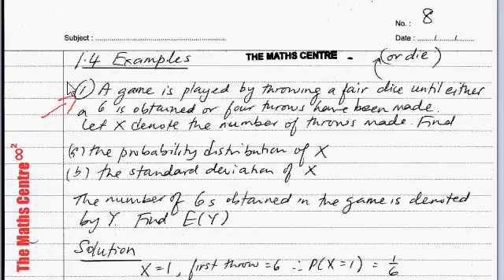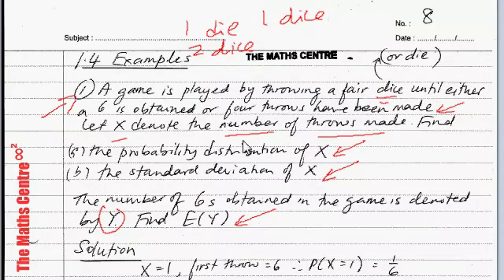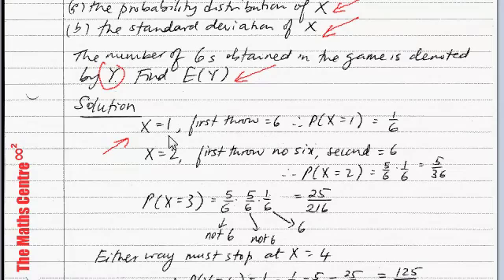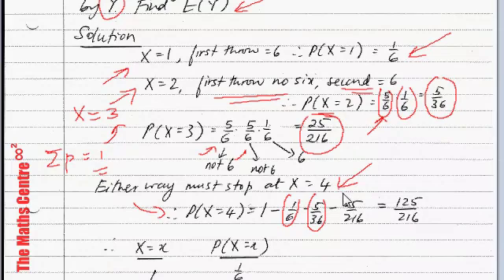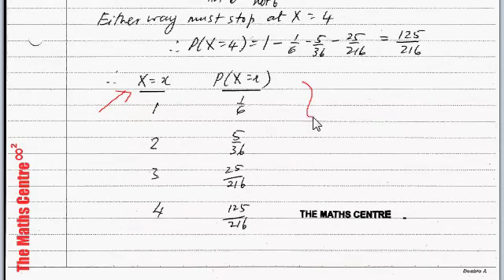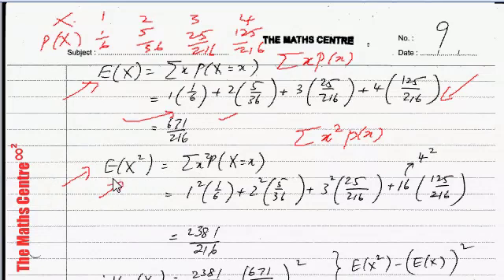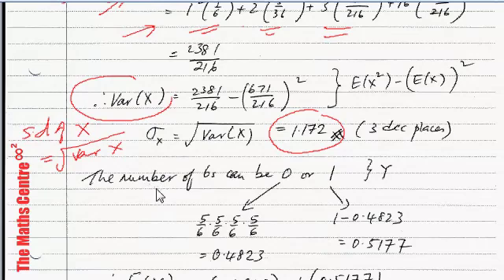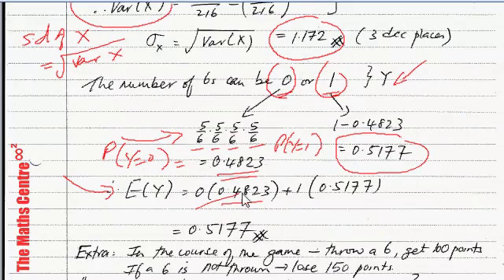Discrete random variables -- Probability & Statistics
Construct a probability distribution table relating to a given situation involving a discrete random variable variable X, and calculate E(X) and Var(X).

Use formulae for probabilities for the binomial distribution, and recognise practical situations where the binomial distribution is a suitable model (the notation B(n, p) is included).

Use formulae for the expectation and variance of the binomial distribution.